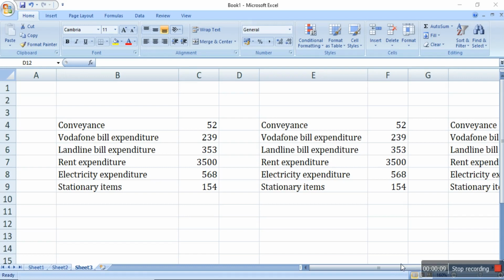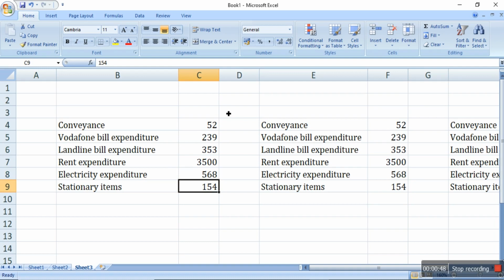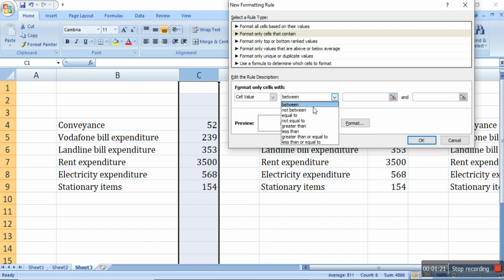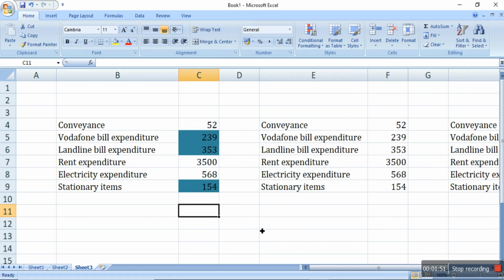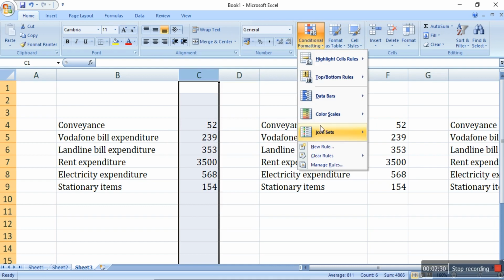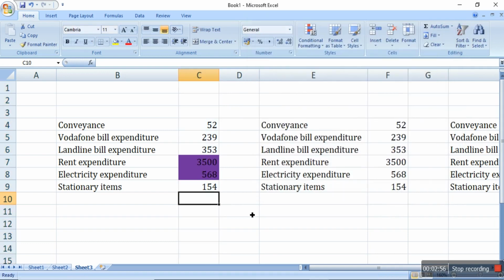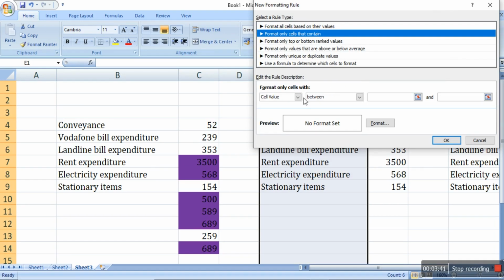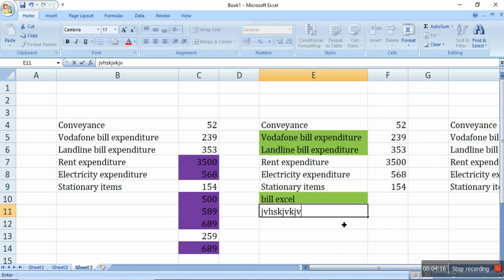How to use Conditional formatting in Excel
Mrideena N95 Anti Pollution Mask - Built-in Layer Protection - Pack of 5

Lifebuoy Alcohol-Based Germ Protection Hand Sanitizer 500ml